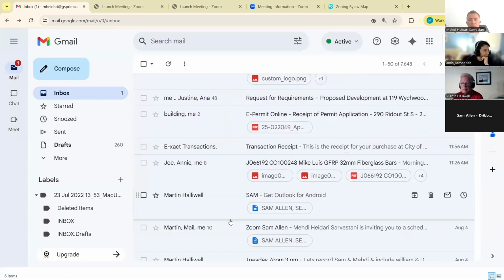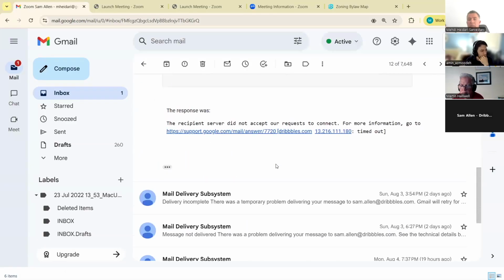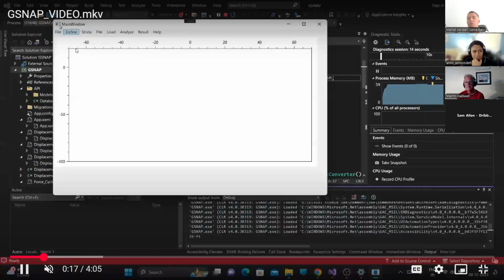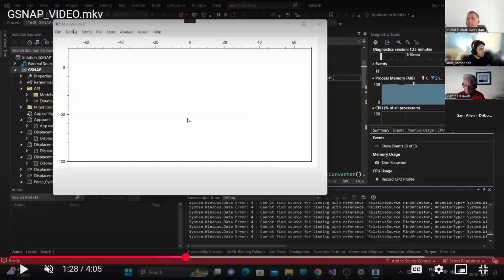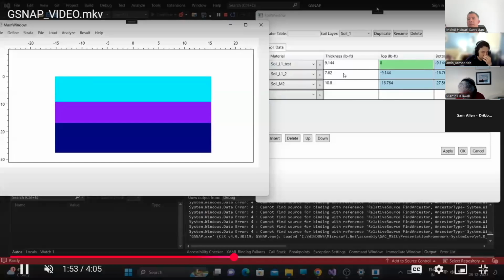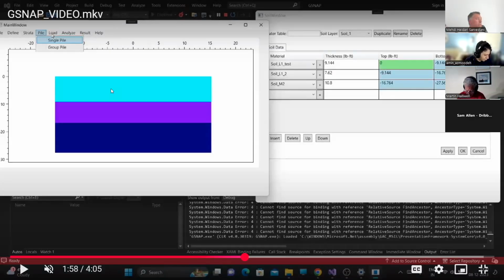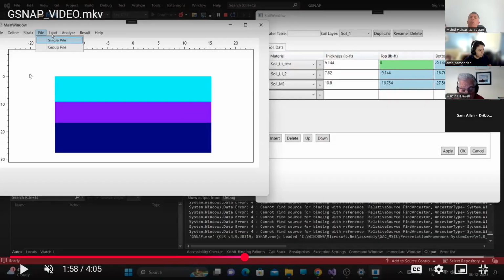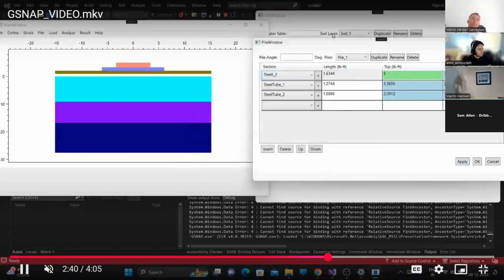Creating Digital Tools for Geothermal TCIP EP 6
The Contractor's Innovation Podcast
Hosted by Martin Halliwell

Welcome to The Contractor’s Innovation Podcast — the show where the trades meet transformation. Hosted by seasoned industry leader Martin Halliwell. This podcast dives deep into the cutting-edge ideas, tools, and techniques shaping the future of contracting.

From groundbreaking developments in the shotcrete industry to forward-thinking approaches in construction, engineering, and project management, each episode features conversations with innovative minds from every corner of the contracting world.